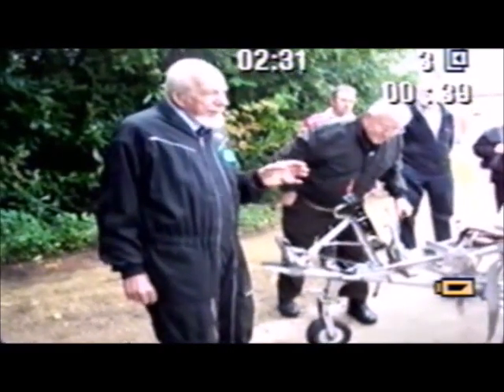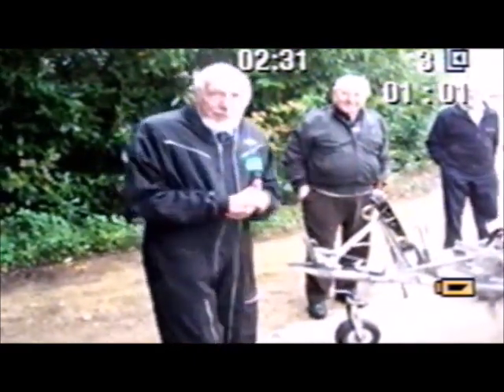15 Ken Wallis autogyro 2007